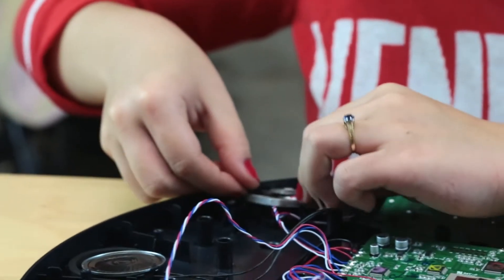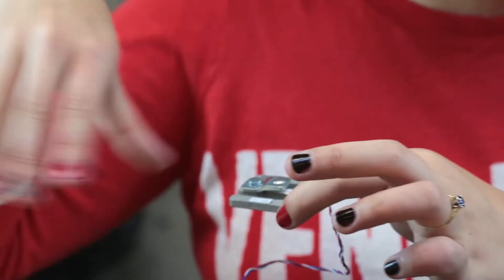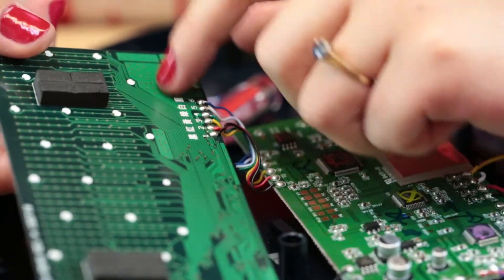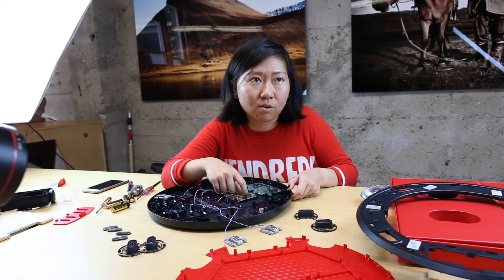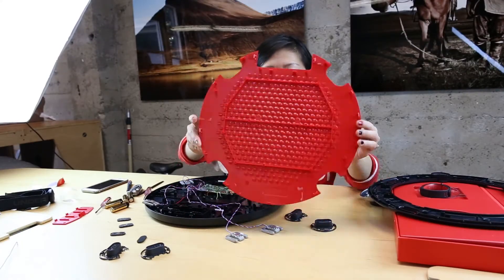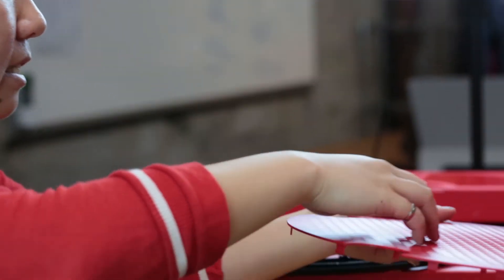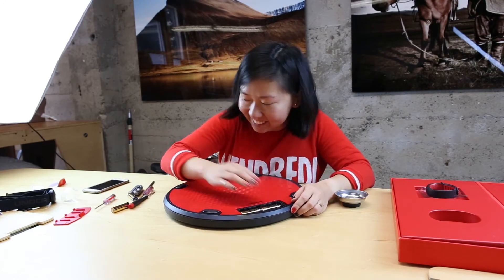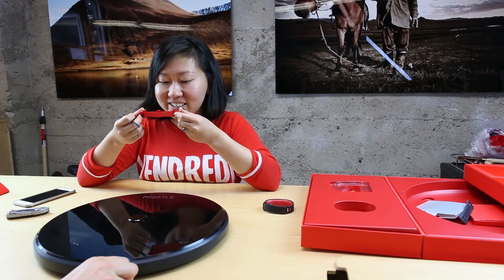Fictiv Teardown | Under Armour Scale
Highlights from our teardown of the new Under Armour Scale, part of the Under Armour Health Box.